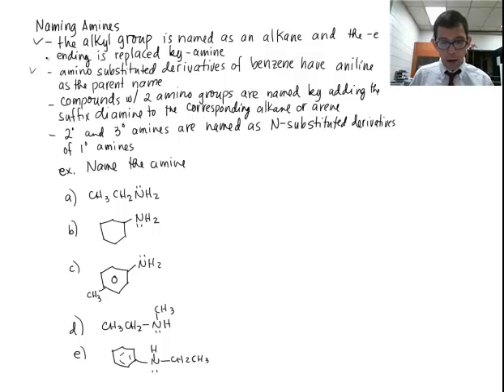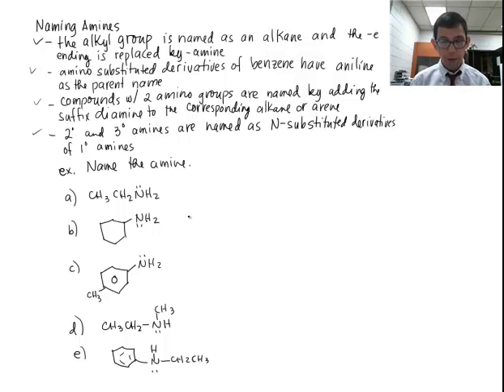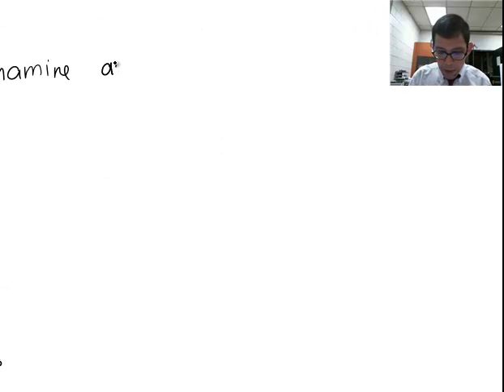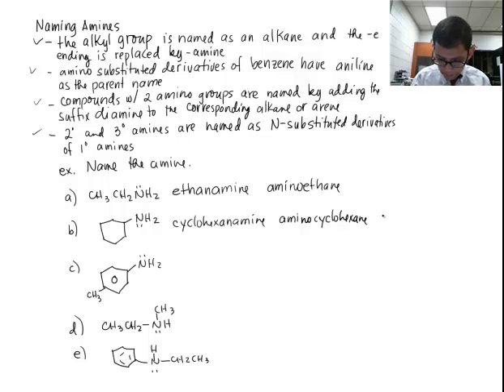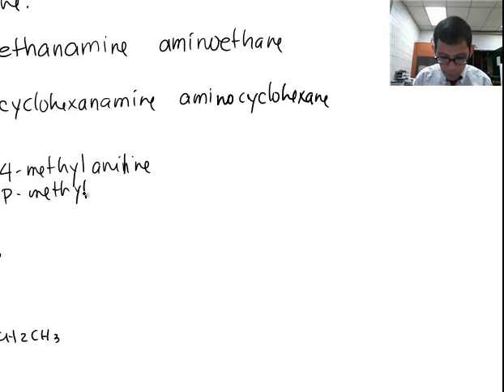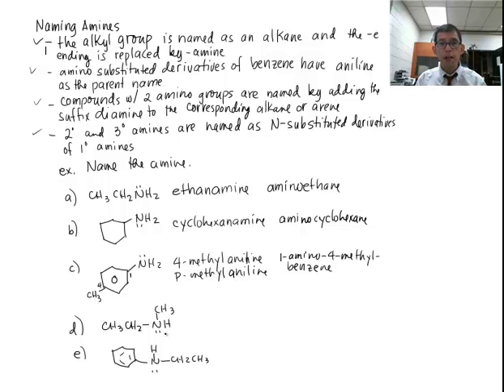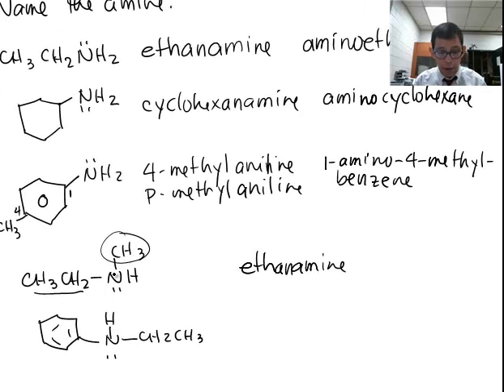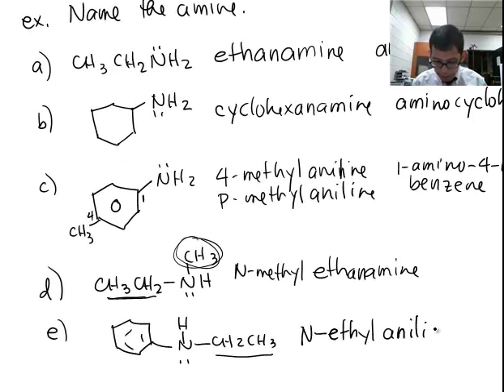Amines 02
Amines- Nomenclature